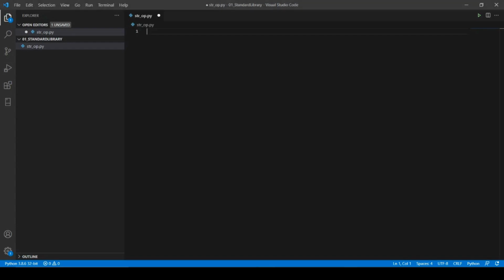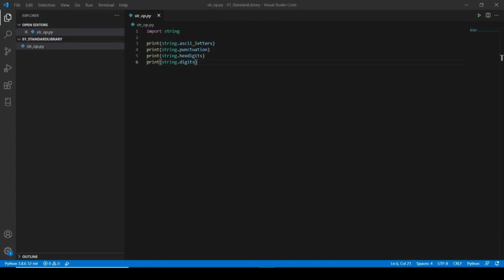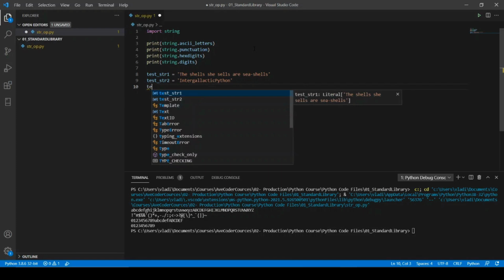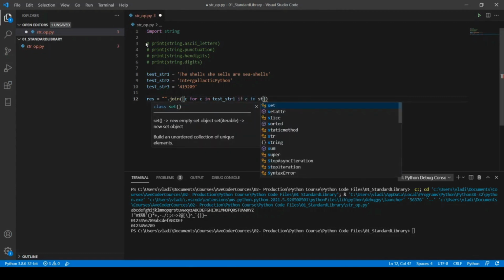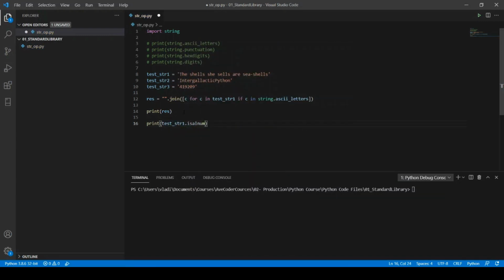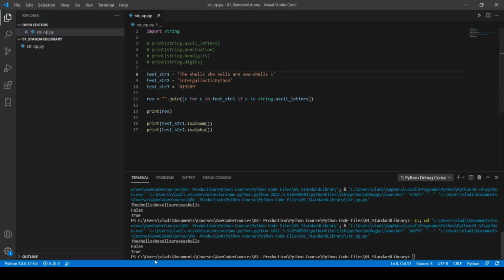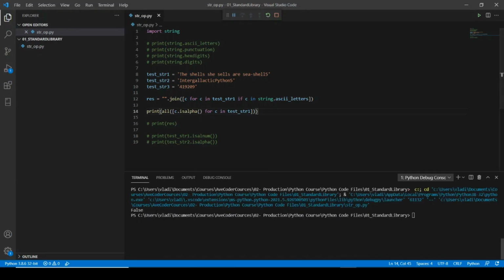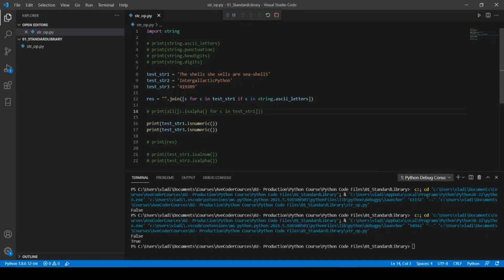Unleashing the Power of Python's String Module: A Comprehensive Guide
Join us as we dive deep into the versatile world of Python's String Module in this tutorial! Whether you're a beginner or an experienced developer, this video offers valuable insights into leveraging the String Module to its full potential. Explore a wide range of functions and methods designed to manipulate and analyze strings efficiently. From basic operations like formatting and searching to more advanced techniques such as regular expressions, we cover it all with practical examples and clear explanations. Enhance your text processing skills and streamline your code with the Python String Module. Watch now to unlock a wealth of possibilities in string manipulation!

Crypto:
BTC: 1BmLvUFiJaVpCAwhzW3ZwKzMGWoQRfxsn4
ETH: 0x6f1A488c9b12E782AEF74634a40A79b1631237aB